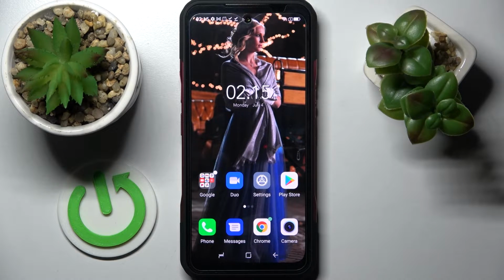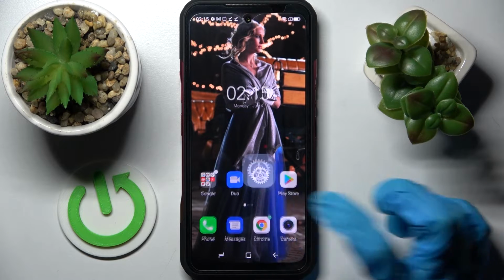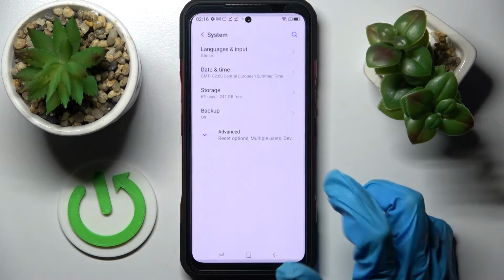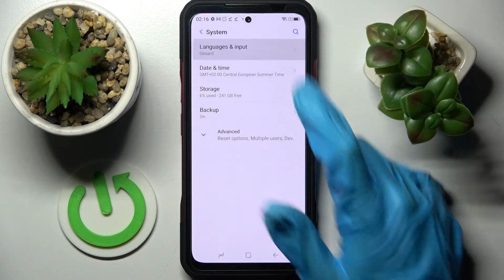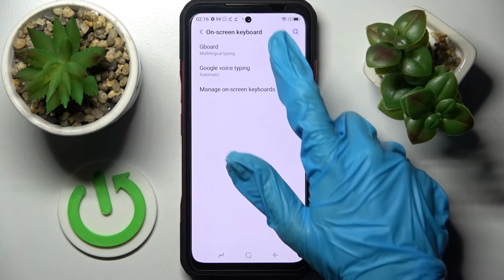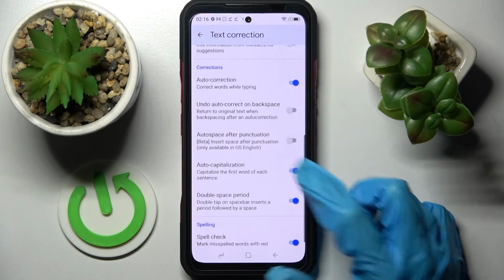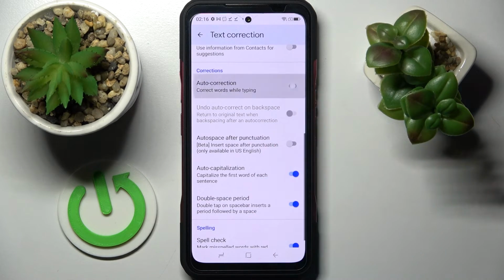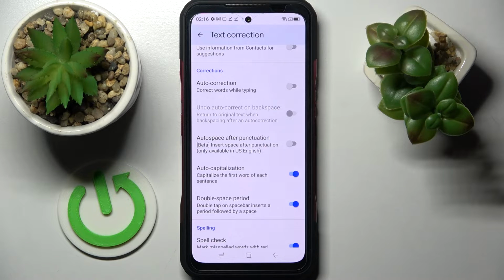How to Turn On/Off Auto-Correction on DOOGEE V20 – Text Correction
To learn more tutorials about DOOGEE V20:
Hi there! Are you interested in how to smoothly Turn On/Off Auto-Correction on DOOGEE V20? Are you wondering how to Use Predictive Text on DOOGEE V20? If you are, then you should check out this short video tutorial. In today's video, our specialist is going to show you how to Turn On/Off Auto-Correction on the DOOGEE V20. If you would like to find out how to Deactivate Predictive Text on your DOOGEE V20, then just follow all the instructions step-by-step presented by our expert and get access to the settings that allow you to Customize Auto-Correction Settings on DOOGEE V20. Let’s use our tutorial and Switch Auto-Correction to the standard keyboard on the DOOGEE V20 without any problem in just a couple of simple moves. If you still have any questions, ask them in a comment. To learn more video tutorials about your DOOGEE V20, visit our YouTube Channel. Thank you for staying with us and watching our videos!

How to Activate Autocorrection on DOOGEE V20?
How to Use Autocorrection on DOOGEE V20?
How to Turn On Autocorrect on DOOGEE V20?
How to Turn Off Autocorrect on DOOGEE V20?
How to Switch from Autocorrection to a normal keyboard on DOOGEE V20?
How to Manage Auto-Correction on DOOGEE V20?